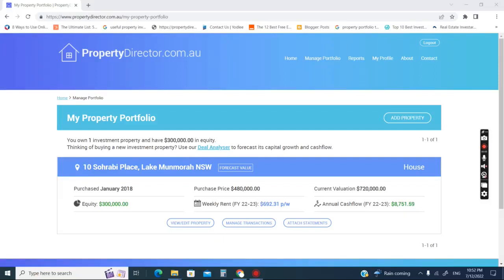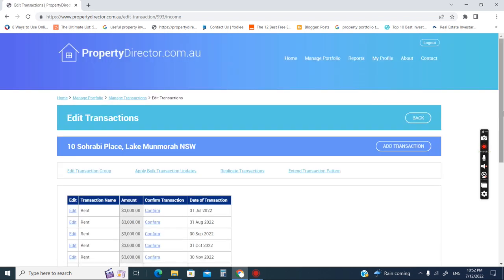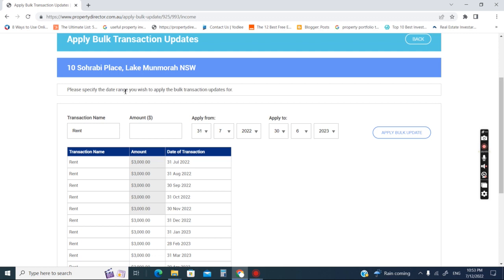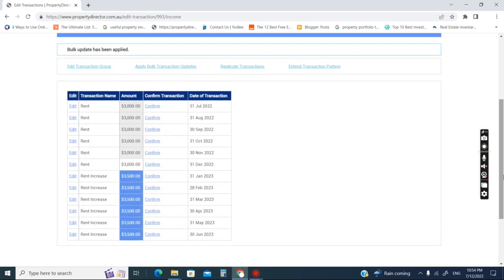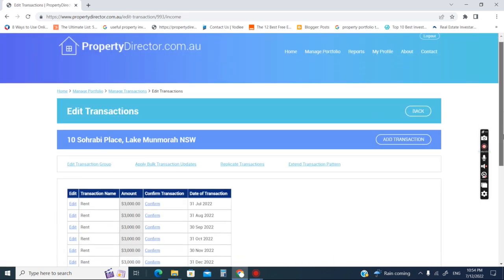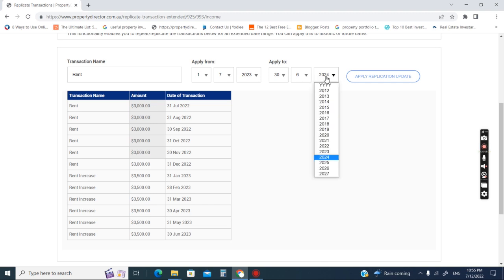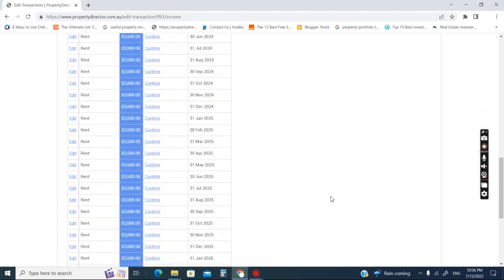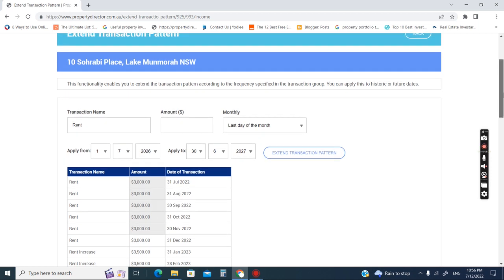PropertyDirector - How to Bulk Update and Replicate Transactions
We who you how to utilise the in-built smarts within PropertyDirector's bookkeeping functionality include the 'bulk update' and 'replicate transactions' feature.